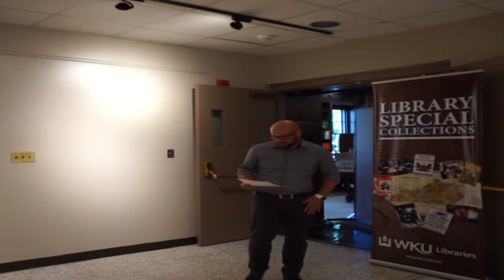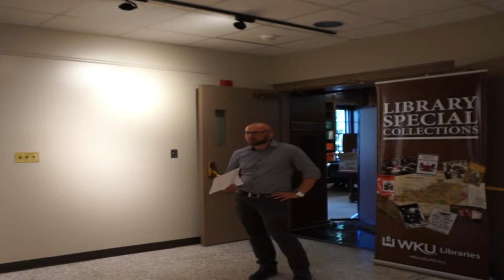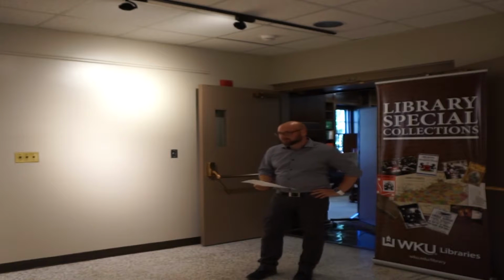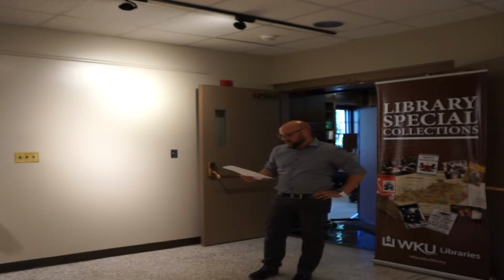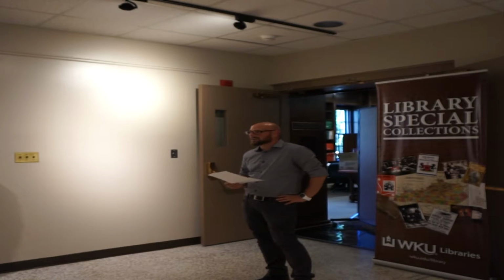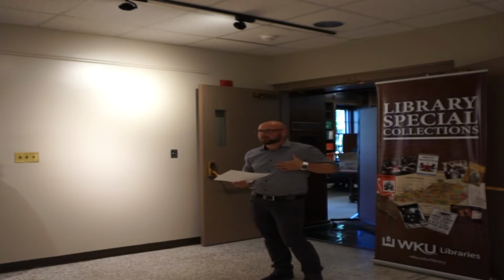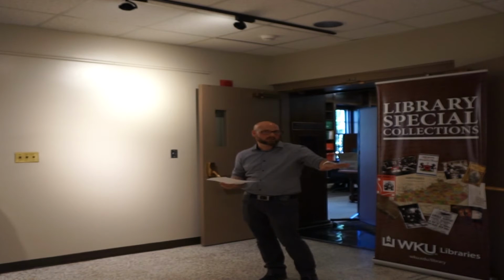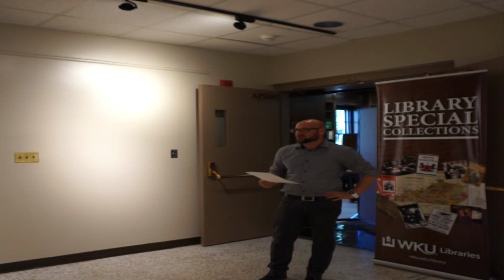Joseph Shankweiler Opening Reception Talk